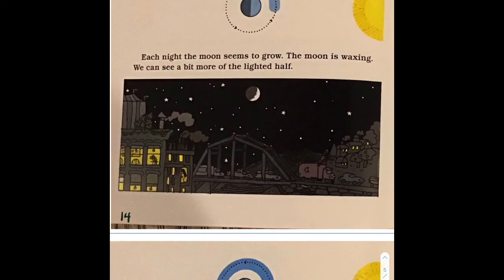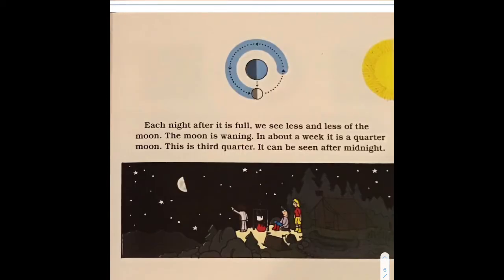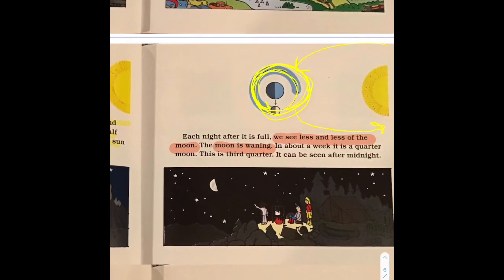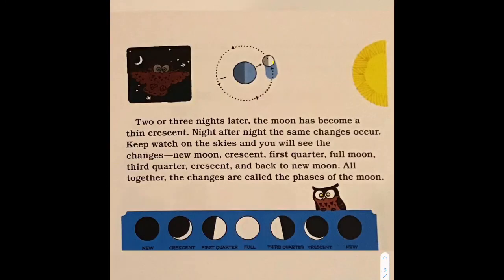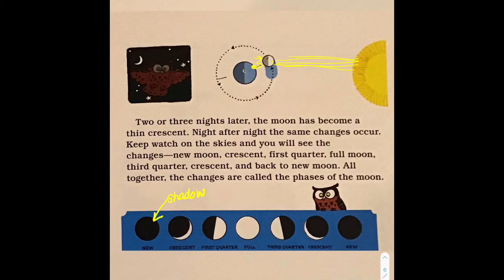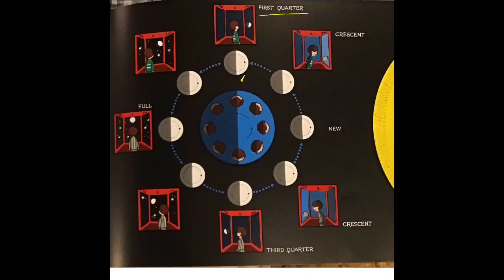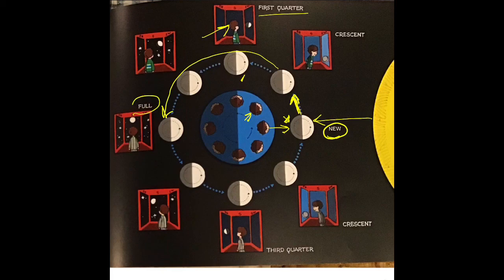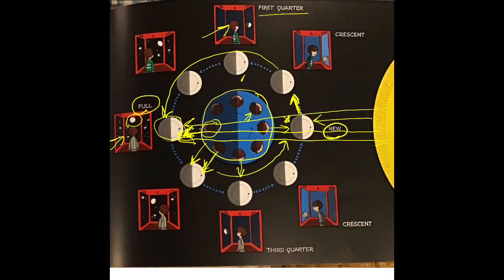The Moon Seems to Change Day 2